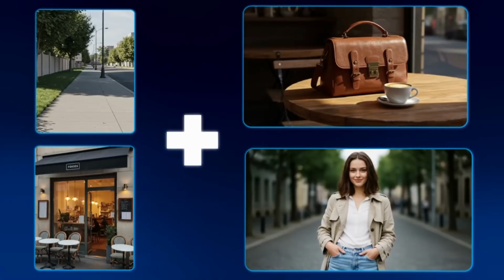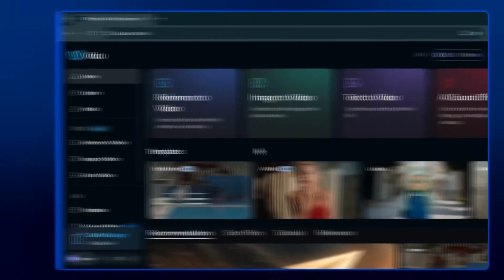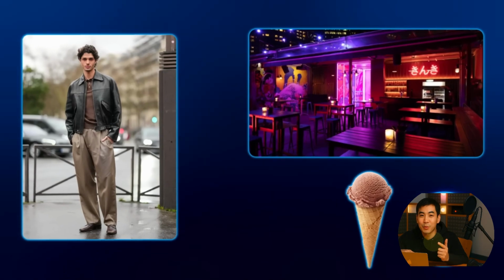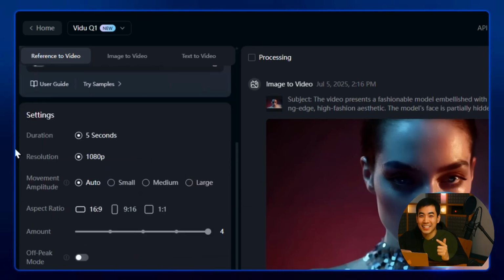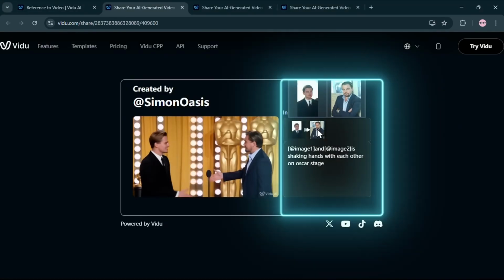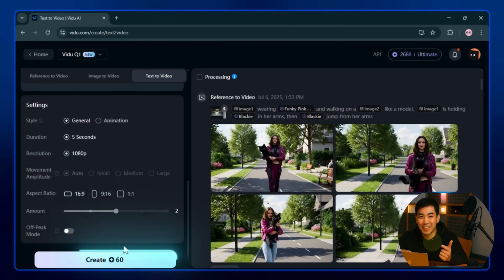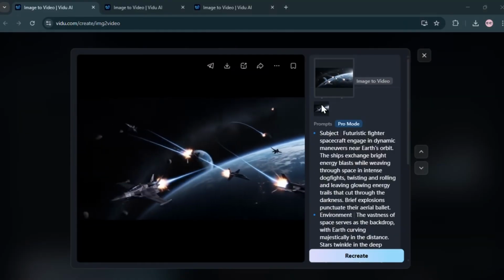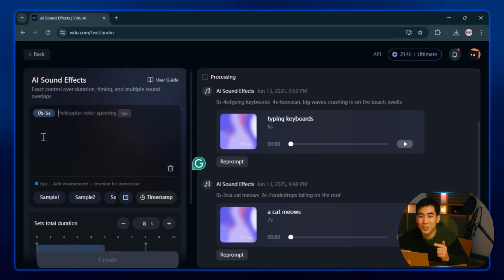Create AI Videos Like a Pro in 2025! 💥 The Secret Behind Viral Consistent Characters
Topwiew AI Video Online | Start Today on Topview.ai

Ready to unlock the future of content creation? 🚀 On this channel, we show you how to create AI videos that not only grab attention but also grow your audience and boost your income — all without needing any technical skills. Whether you’re dreaming of viral YouTube Shorts, animated explainers, or full-scale productions, we’ll guide you step-by-step to create AI videos that look professional and perform even better. From crafting powerful prompts to generating eye-catching visuals and realistic voiceovers, you’ll learn everything you need to bring your ideas to life.

00:00 What is Reference-to-Video?
01:18 Create AI Videos with VU Q1
03:10 Upload Images & Generate Video
05:25 Text-to-Video with Pro Prompts
07:56 Add AI Sound Effects Easily